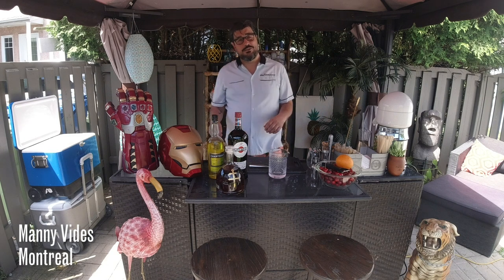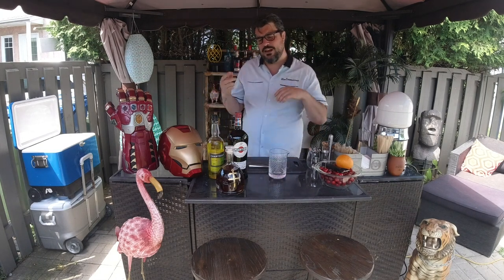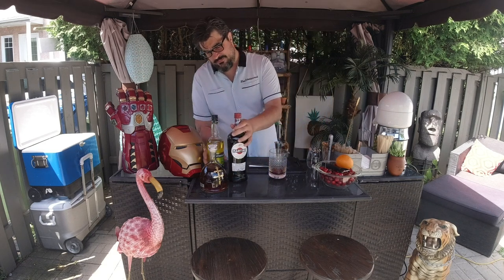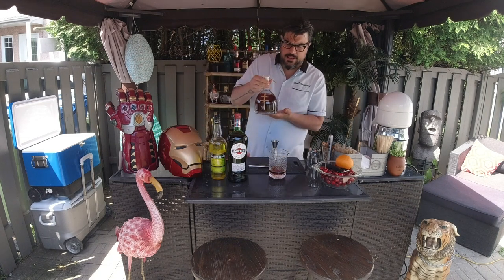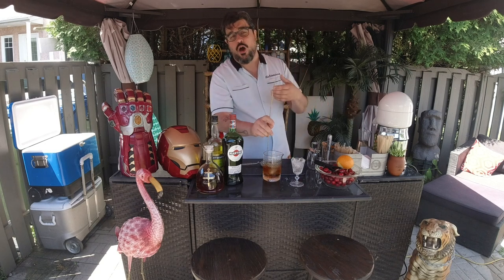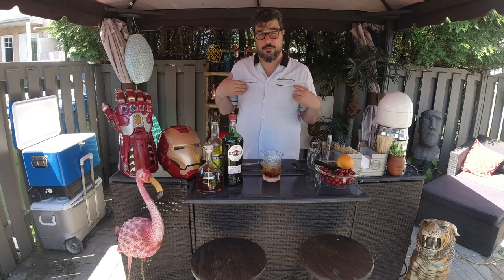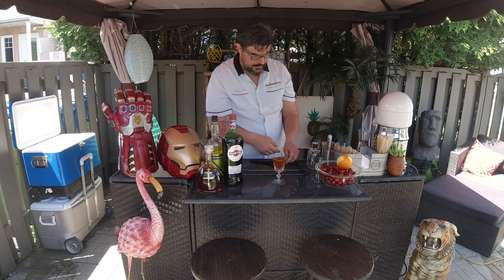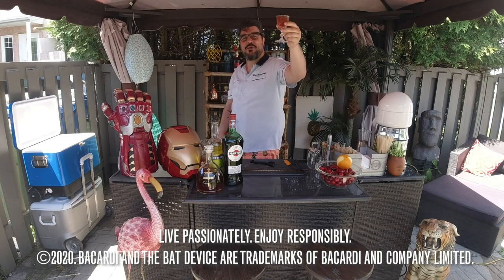A Gift For Tony Stark - The Tesseract Cocktail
A sequel to the Bijou, Manny Vides knows exactly what he'd serve to his comic book hero. D'Ussé VSOP Cognac instead of gin, Yellow Chartreuse over Green. No spoilers here. Best if you watch yourself, this demo is over in a snap.

What You'll Need:
- 1 1/4 oz D'Ussé VSOP Cognac
- 1 oz Martini Rosso
- 1/2 oz Yellow Chartreuse
- Cherry
- Orange Zest
- Mixing Glass
- Cocktail Glass
- Bar Spoon
- Ice

How It's Made:
Combine all ingredients into your mixing glass with ice. Stir for 15-30 seconds to achieve max dilution and optimal temperature. Strain into your chilled cocktail glass. Express an orange peel over the drink. Garnish with a cherry. Enjoy!